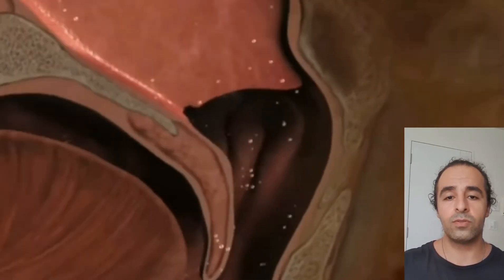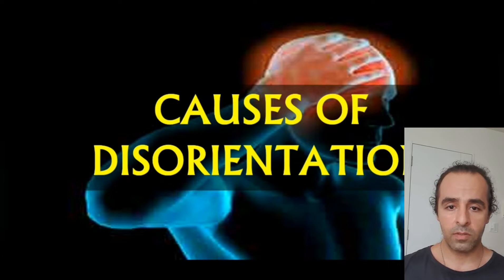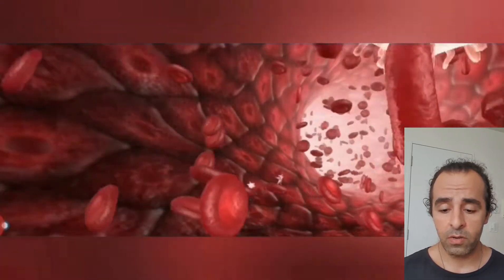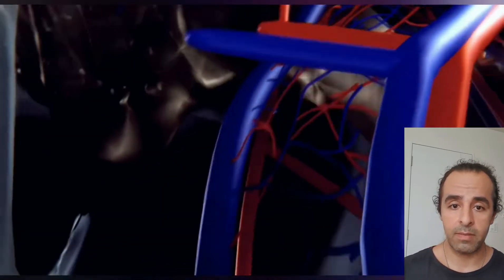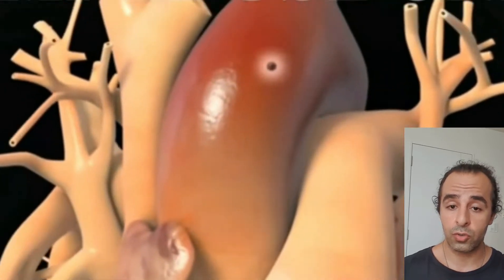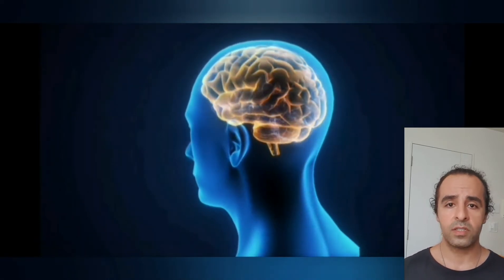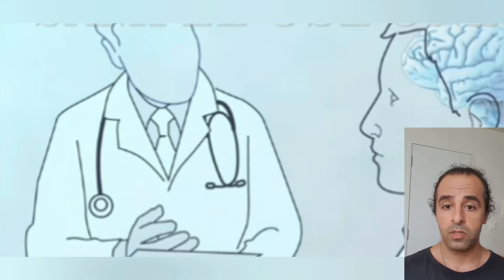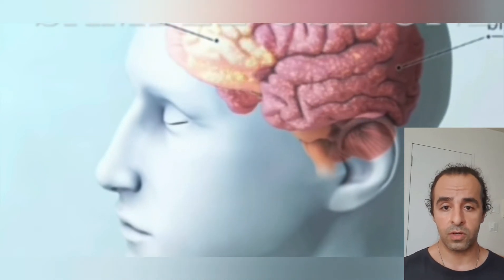Coronavirus: What does Covid-19 do to the brain?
Stroke, delirium, anxiety, confusion, fatigue - the list goes on. If you think Covid-19 is just a respiratory disease, think again.
As each week passes, it is becoming increasingly clear that coronavirus can trigger a huge range of neurological problems.
Several people who've contacted me after comparatively mild illness have spoken of the lingering cognitive impact of the disease - problems with their memory, tiredness, staying focused.
But it's at the more severe end that there is most concern.
Chatting to Paul Mylrea, it's hard to imagine that he had two massive strokes, both caused by coronavirus infection